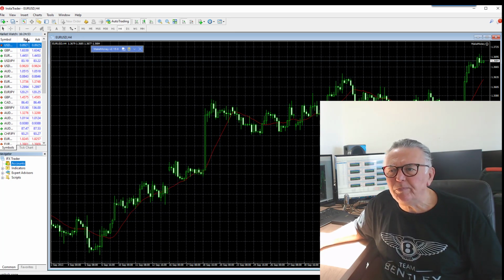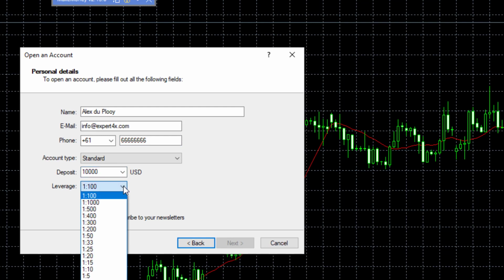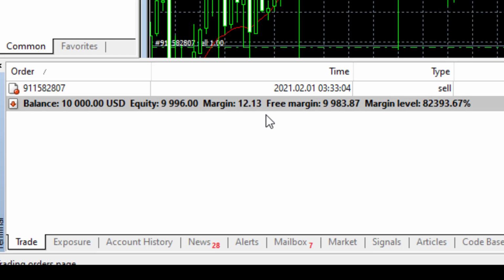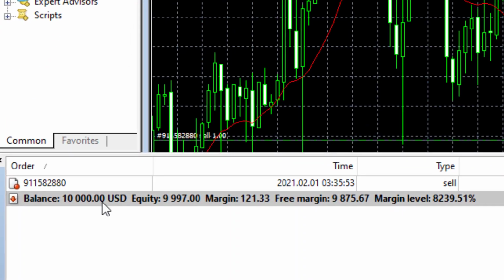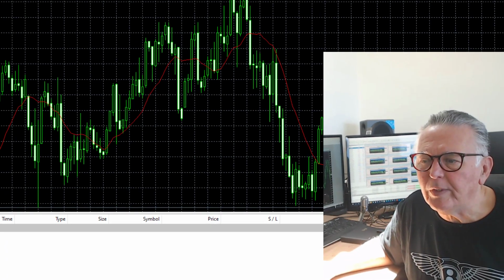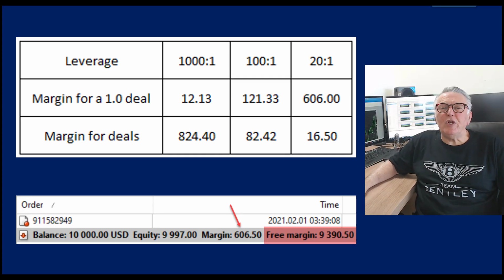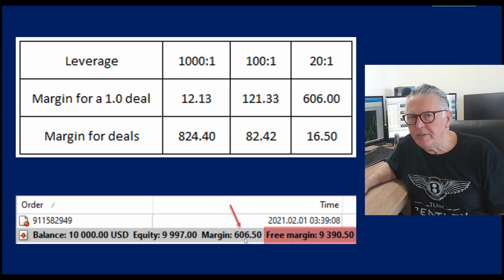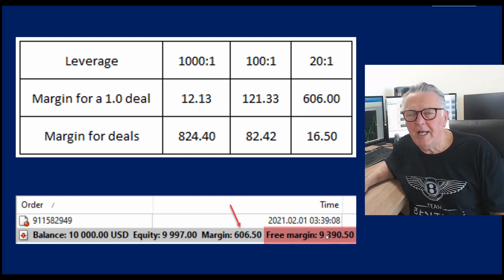Trading account leverage and margin explained. Find out what you can succeed with low Forex leverage